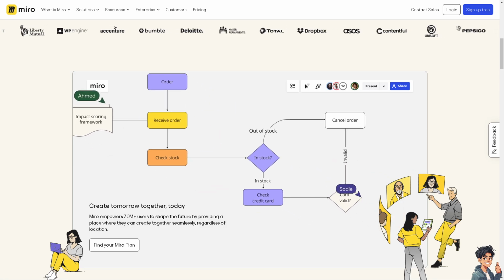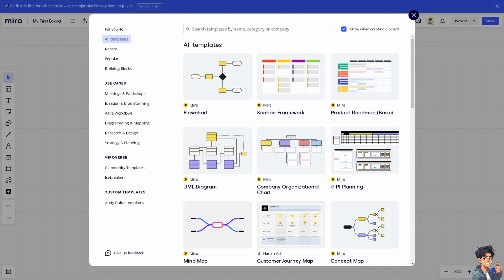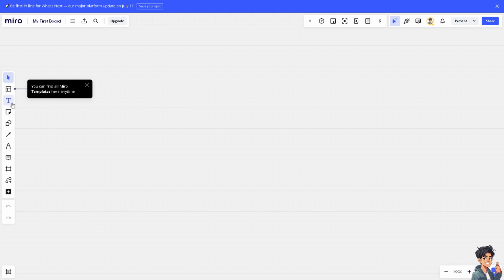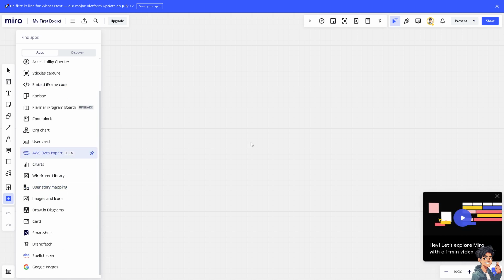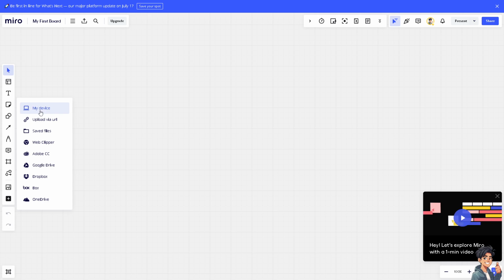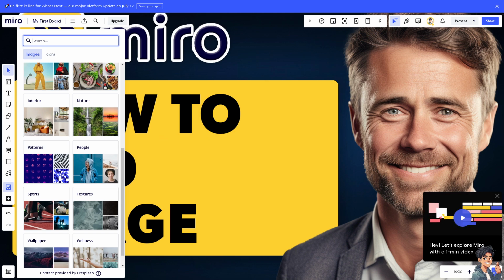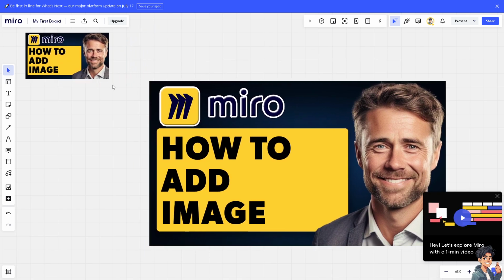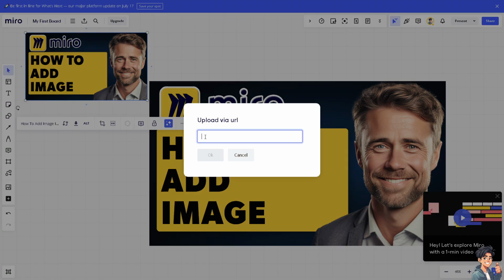How To Add Image In Miro (Full 2025 Guide)